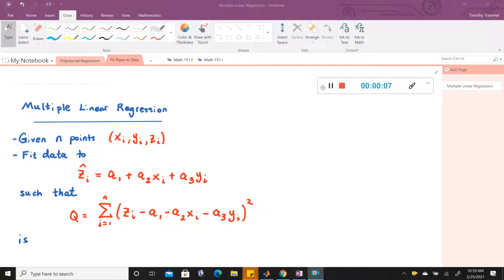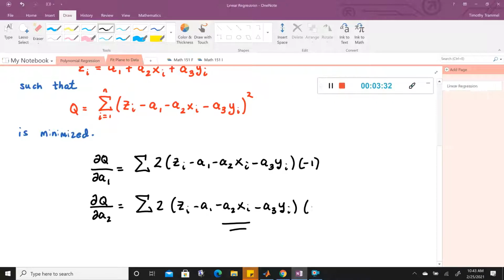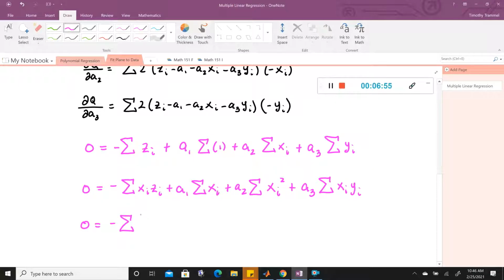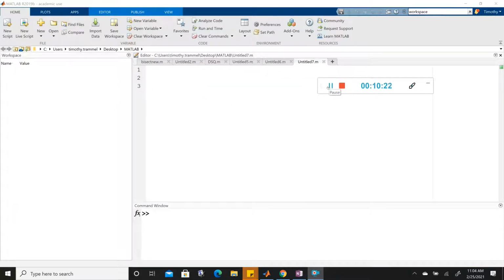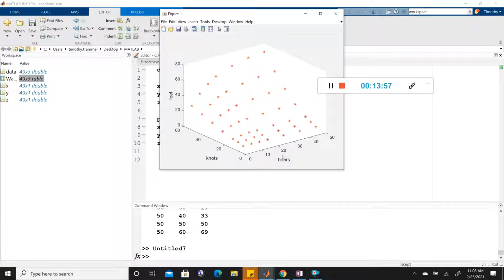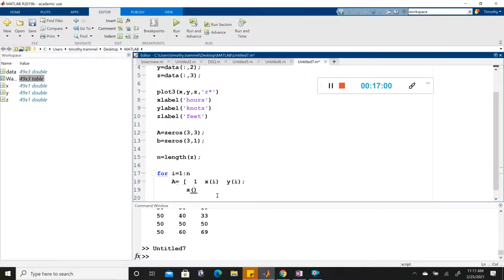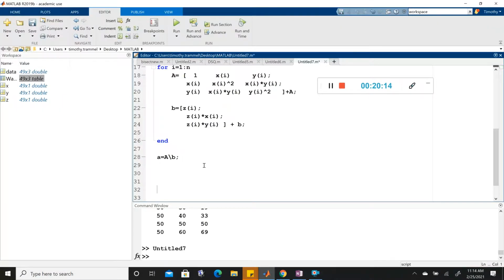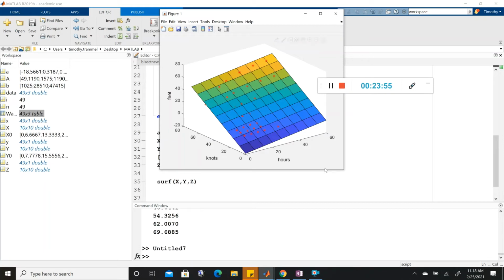Fit Plane to Data (Multiple Linear Regression)